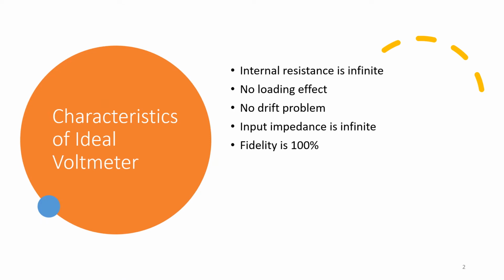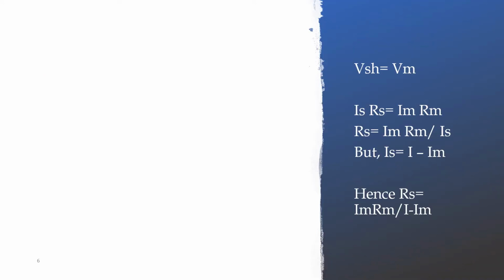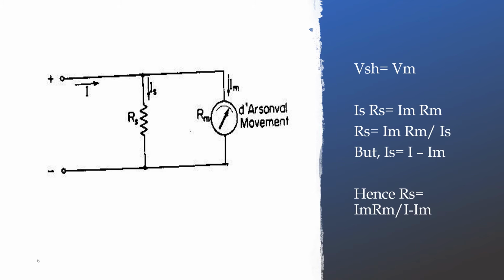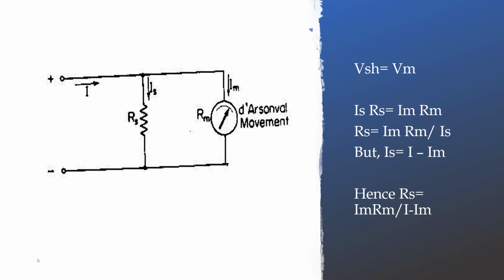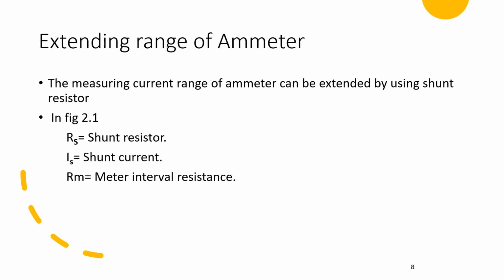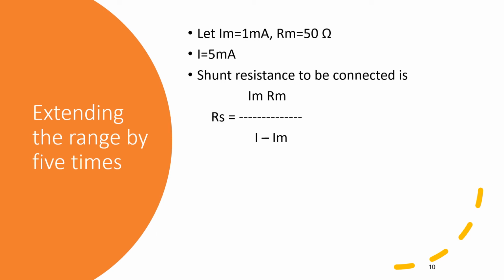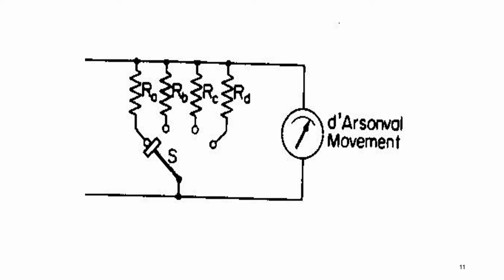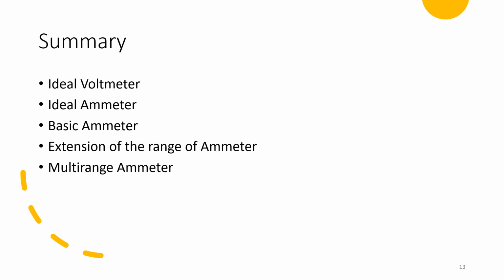Ideal Voltmeters and Ammeter